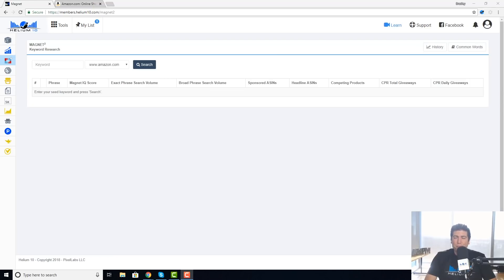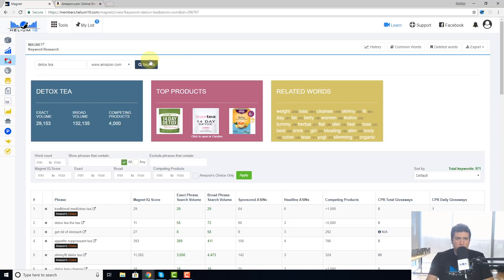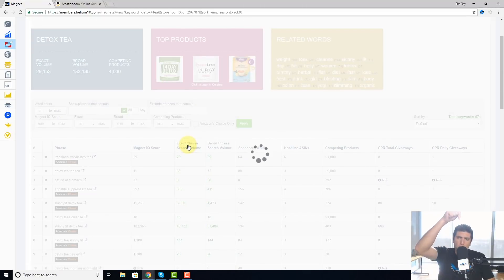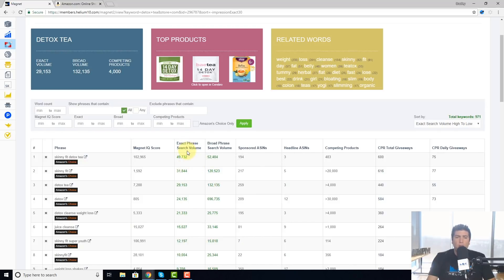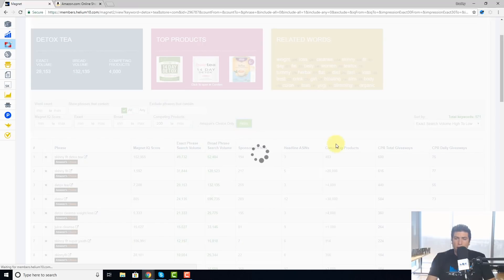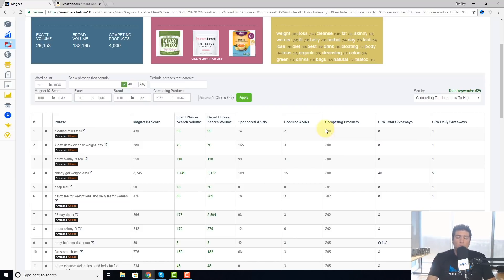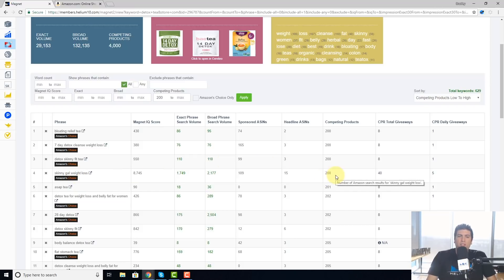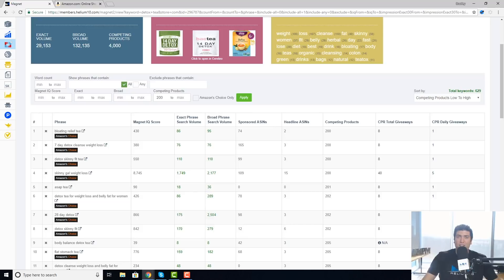Insider Keyword Tips Revealed For Amazon Using Magnet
If you want to learn how to choose keywords for Amazon with behind-the-scenes keyword research strategies using Helium 10’s Magnet tool, this is the video you’ve been waiting for.

In this tutorial video, you’ll see how easy it is to quickly find the most important keywords and reveal the specific estimated data you are looking for with Magnet’s advanced sorting features and capabilities. Discover the estimated exact phrase search volume of top keywords and so much more…

If you're not a Helium 10 member yet and you sell on Amazon, what's holding you back?